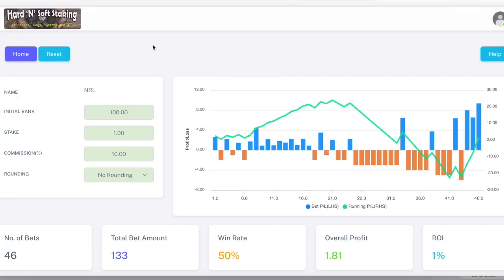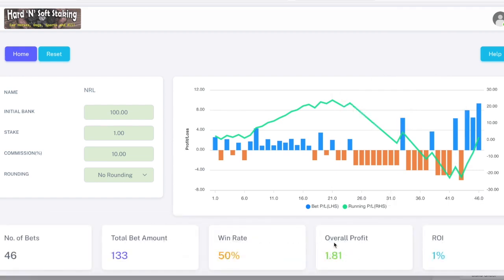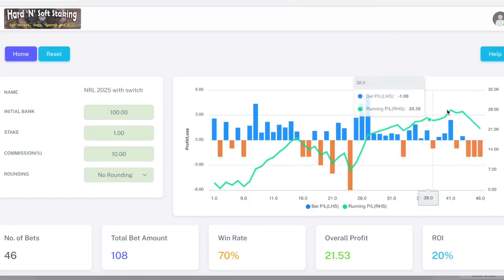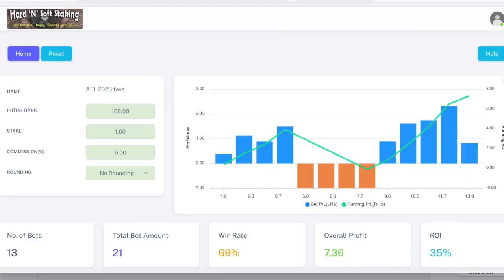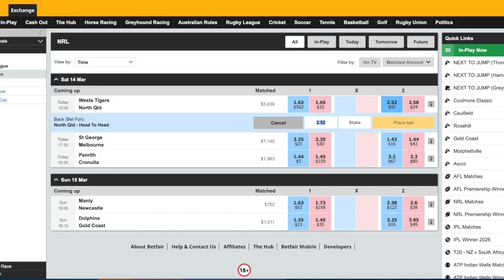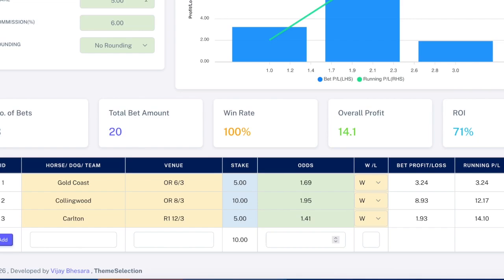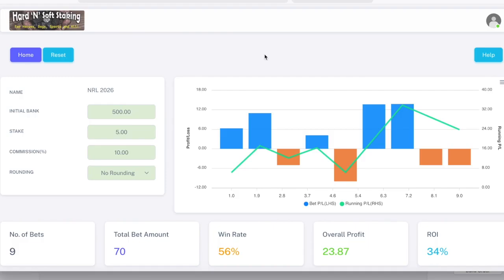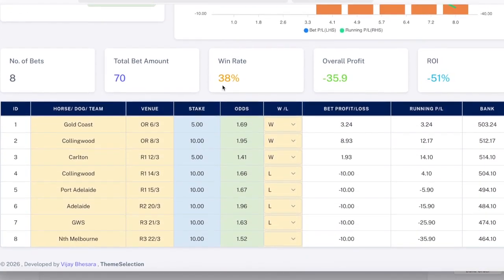Updated NRL (and new AFL) selection criteria for Hard N Soft Staking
Following up on a video from last year, Samuel provides an updated selection criteria for NRL betting with Hard N Soft Staking, and applies a similar approach to AFL betting.

00:00 Introduction
01:03 Breaking matches up into groups
04:32 Updated NRL selection criteria within each group
07:31 2025 NRL results with old and new selection criterium
09:37 AFL selection criteria within each group
10:11 2025 AFL results with the selection criteria
11:08 Examples of using the selection criteria
13:42 2026 results to date
15:00 Summary